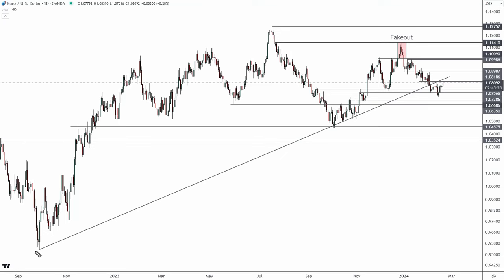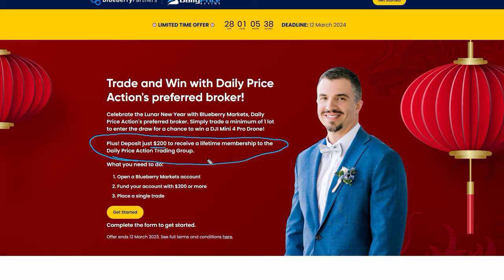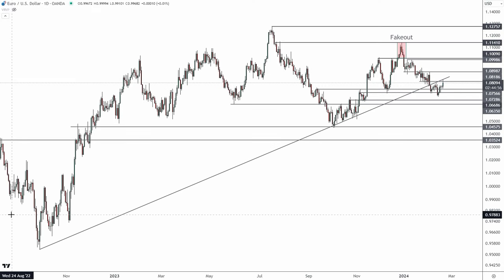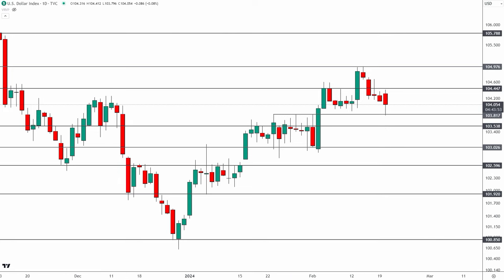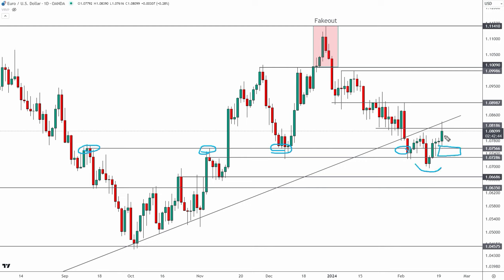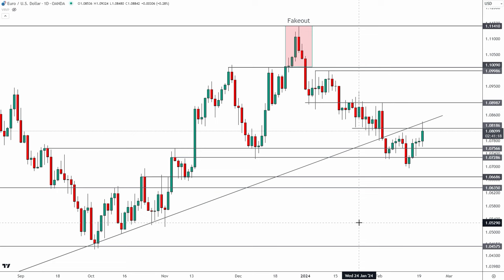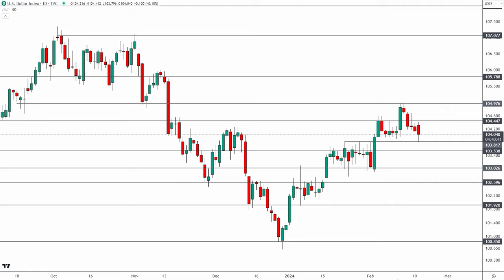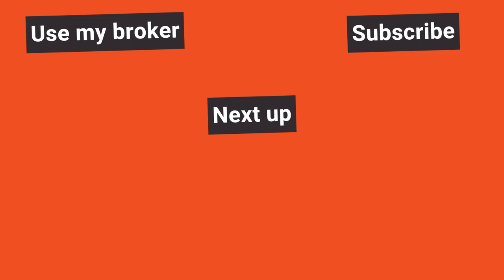EURUSD Rejected at 2022 Trend Line; What's Next? (February 20, 2024)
EURUSD retested our 2022 trend line… now what? Find out in today’s video!

► Save 70% on lifetime access to our VIP trading group, just in time for the course launch this month!